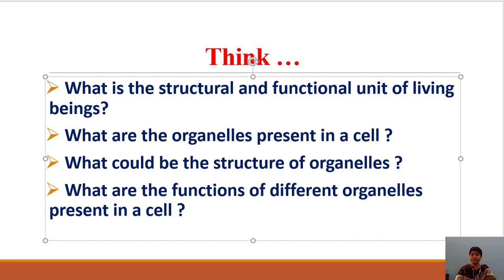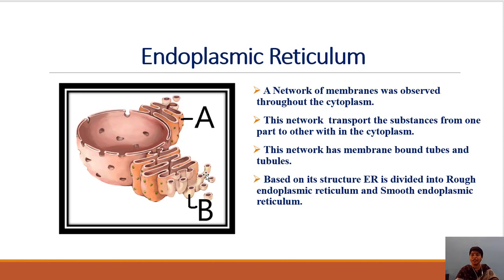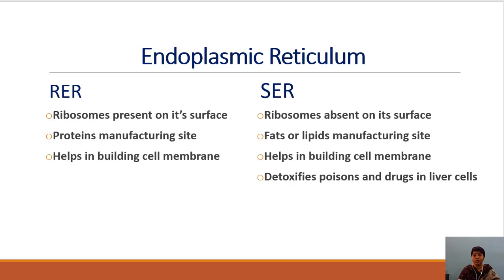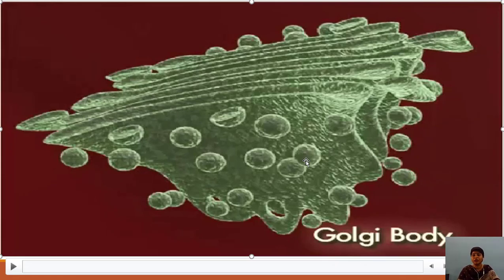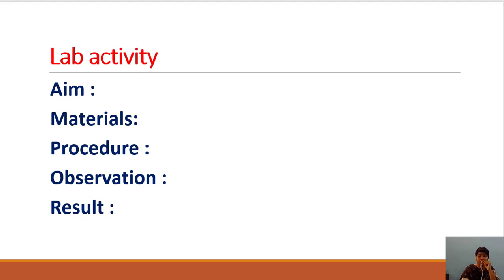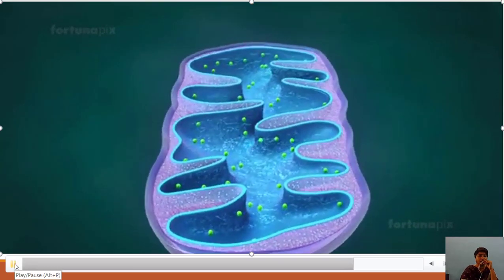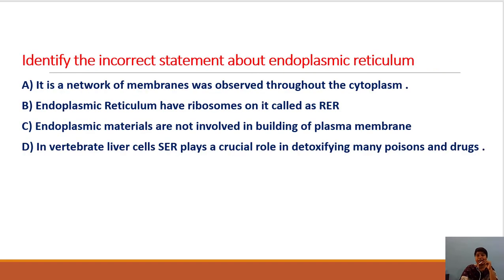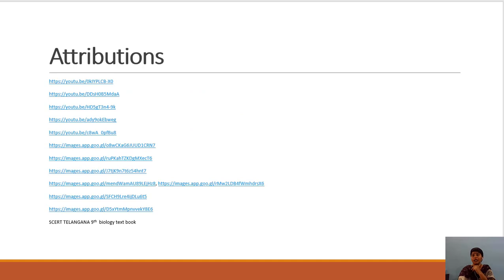cell organelles part 1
You will learn about the structure and functions of cell organelles like Endoplasmic reticulum, mitochondria, lysosomes, Golgi complex etc.